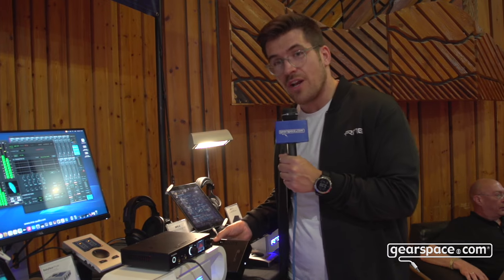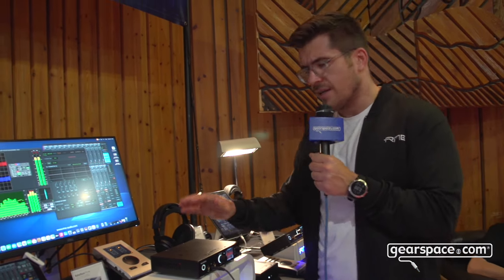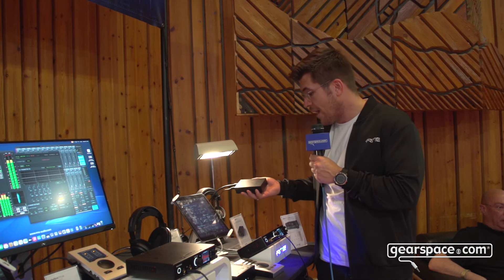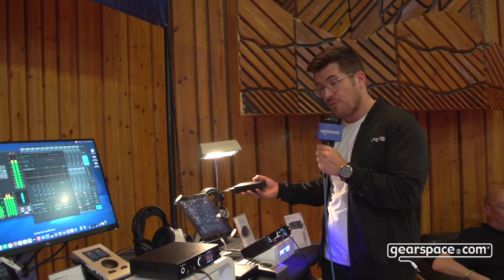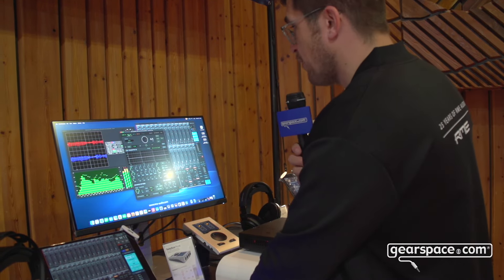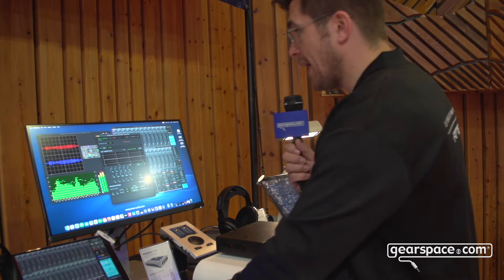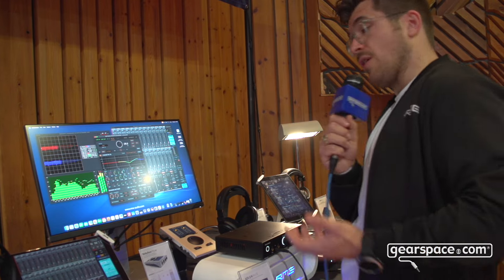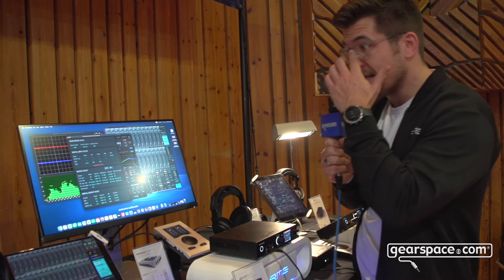RME Updates 2024 - Gearspace @ Superbooth24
RME showcases their latest developments!